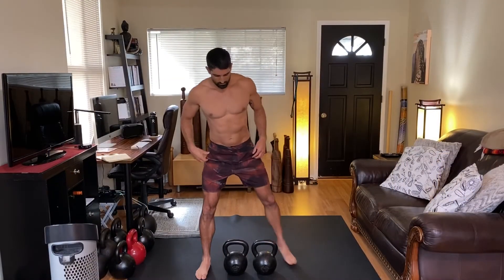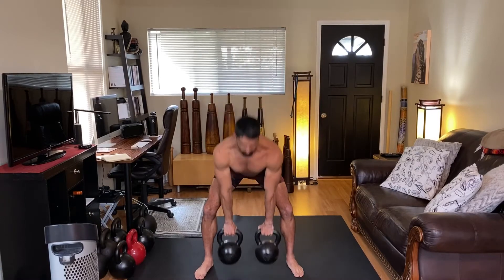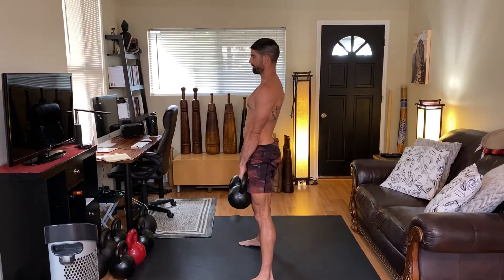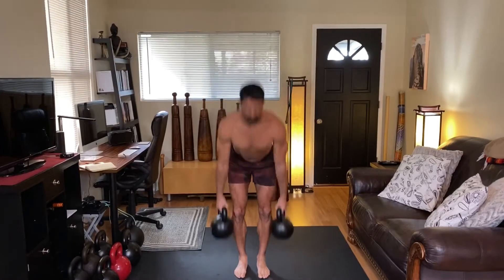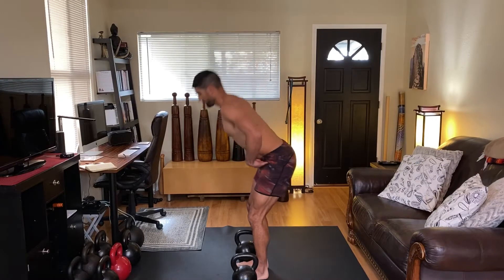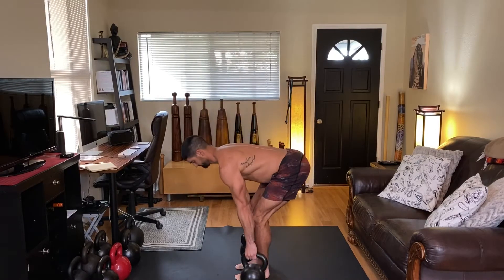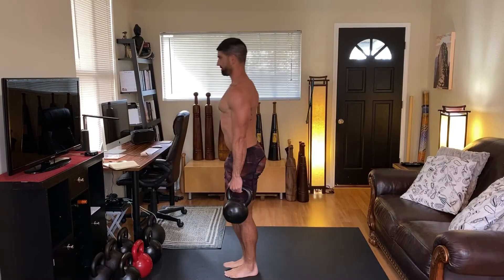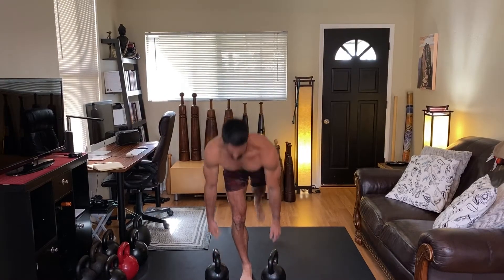Kettlebell Deadlift - Education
[EDUCATION] Kettlebell Deadlift!

The deadlift is the most well-known hinge exercise. As one of the primary movement patterns, the hinge position allows the user a powerful stance for picking up massive weight.

But why would I want to lift heavy weights? Beyond the glory of getting very strong, I promote heavy strength training for its effect on hormones like testosterone, growthhormone, and DHEA. Further, heavy strength training provides benefit to building bone and muscle density, and age related loss of power (osteoporosis, sarcopenia, and dynapenia respectively).

I have a lot of experience with barbell and trap bar deadlifts. As a result, I've developed some back pain after heavy training bouts. My personal training clients often train from their homegym with a limited number of kettlebells. I still push deadlifting as a pattern, but in variations that allow scalability and progressive overload.

To accomplish this, I show you three ways to build up a strong deadlift using two kettlebells. In the first version, we go over the "sumo" style deadlift, where the lifter hoists both bells in between their legs. In the second version, we go over the suitcasedeadlift, where the lifter hoists the bells on the outside of their legs. In the third variation, we go over a very scalable version of the deadlift, the singlelegdeadlift (SLDL).

I love all of these versions and wanted to offer some insightful techniques on how to improve your own kettlebelldeadlift. Although I'm a kettlebell aficionado, I can teach you almost any movement in strengthandconditioning. I'm happy to help you develop your technique, program design, and all other health coaching needs.